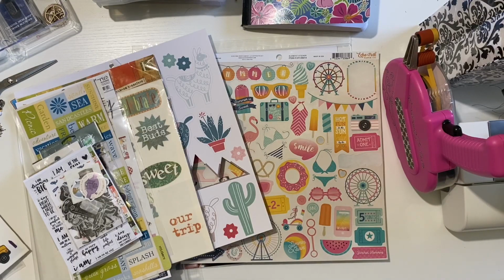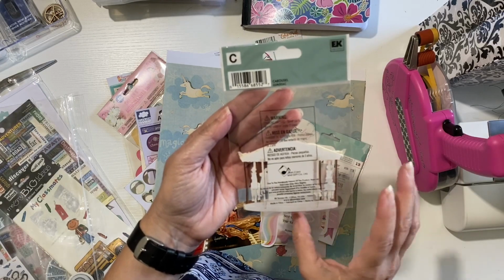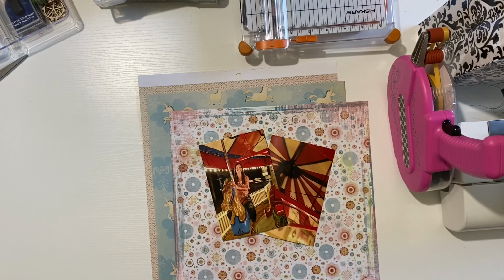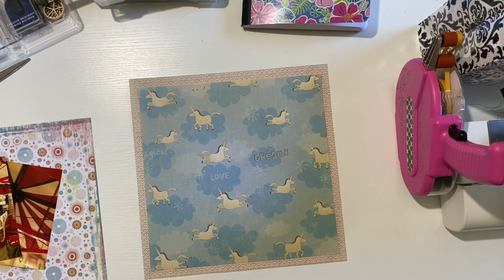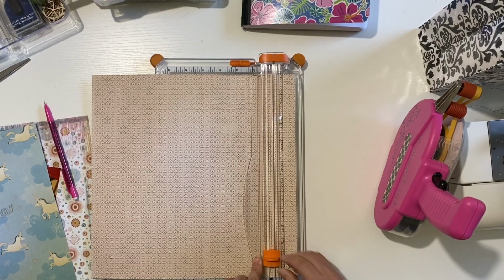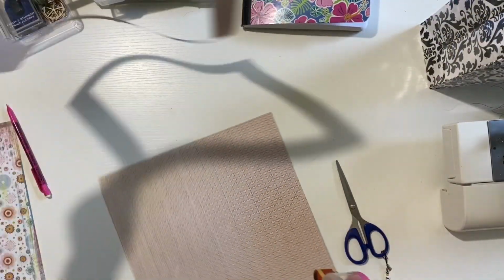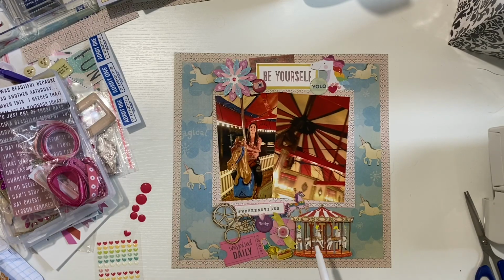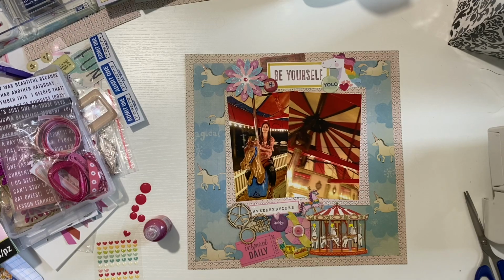Mini Kit Monday May 2020 Layout #3 Process Video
Fun , playful process video of a scrapbook layout in the band design

Thank you to Becky, Traci, Kathy, Dollie, Daisy, and Shannon for the invite to play along:
Mini Kit Monday Facebook Challenge Group: